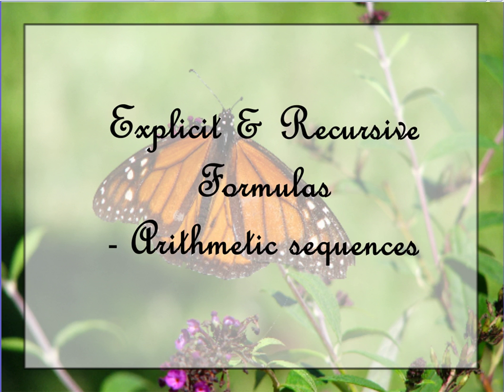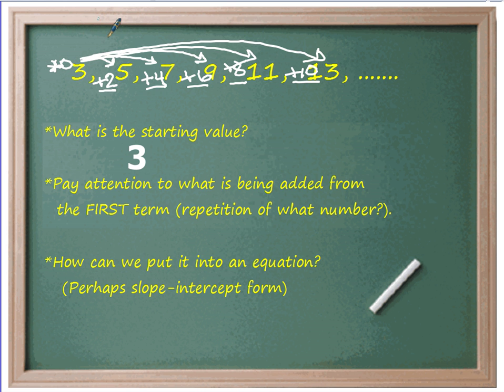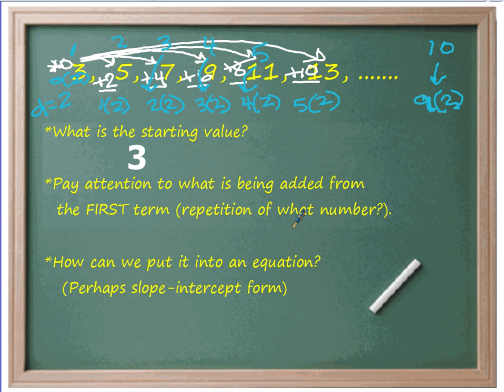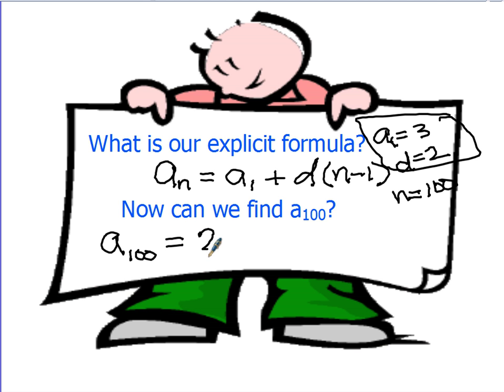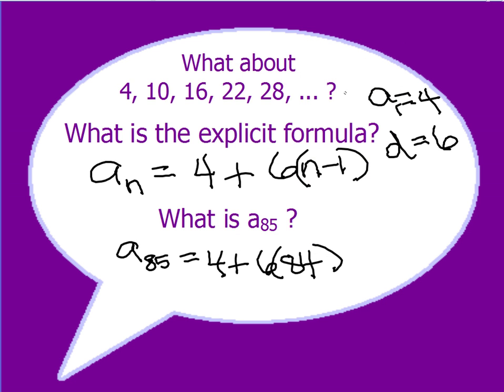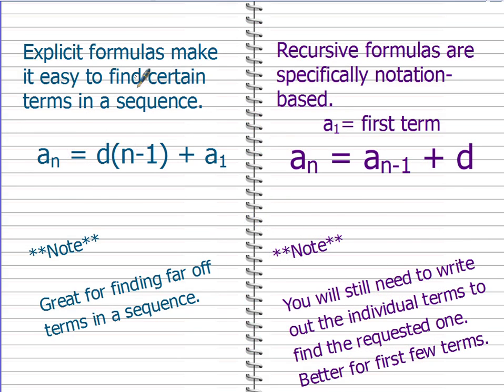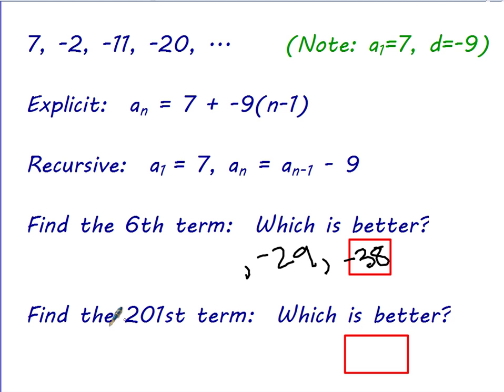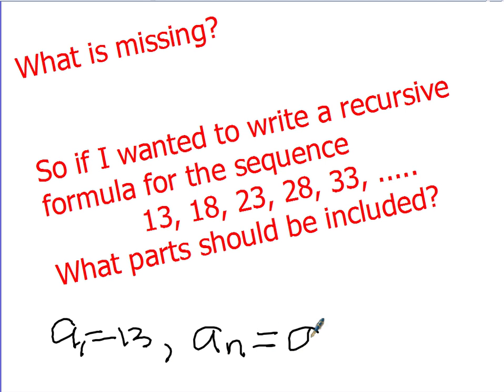Arithmetic Sequences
Oops! the common difference on the very last example is 5, not 6. Sorry!